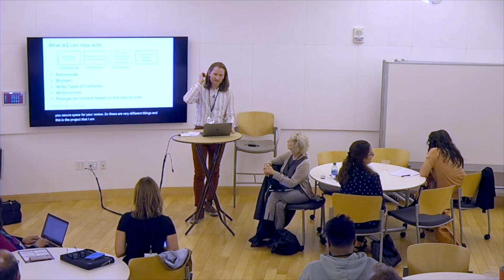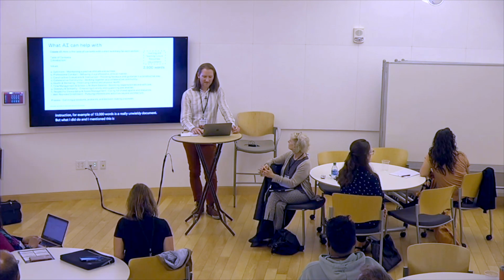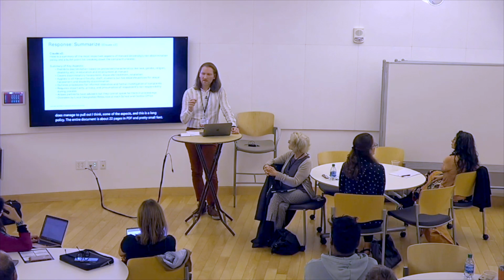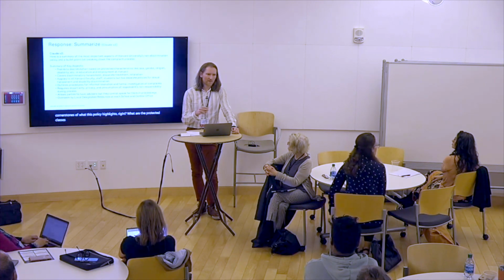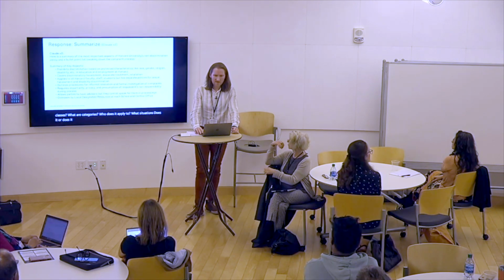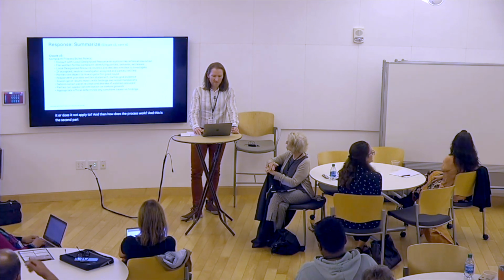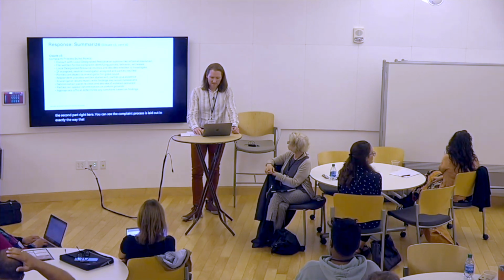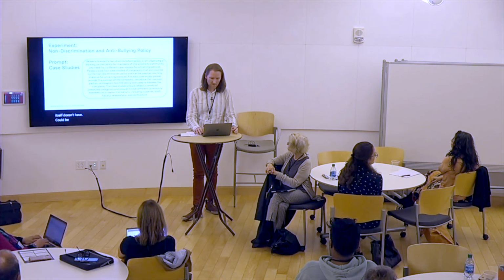2023 HILT Conference Breakout: "Harvard Generative AI Tools: Demo and Discussion"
Breakout Session: "Harvard Generative AI Tools: Demo and Discussion"

HUIT, in collaboration with the Office of the Vice Provost for Advances in Learning and colleagues across the University, has developed a Generative AI Sandbox tool to enable Harvard community members to access a variety of Large Language Models (LLM) through a single user interface. HUIT designed and developed the Sandbox with privacy and security protections that allow for safe experimentation with generative AI. During this session, we will demo the Sandbox and hear from faculty members who have used the tool for academic use. Additional topics to be discussed include:

The personalities and behaviors of different LLMs.
Prompt engineering and how to utilize temperature settings to your advantage.
The future roadmap for the product.

Featuring:
Emily Bottis, Managing Director Academic Technology (HUIT)
Sebastian Schmidt Dalzon, Assistant Dean for Academic and Strategic Planning (GSD)
Mitchell B. Weiss, Richard L. Menschel Professor of Management Practice (HBS)

2023 Conference: "Teaching in the Age of AI: Nurturing Connections and Empowering Learners"